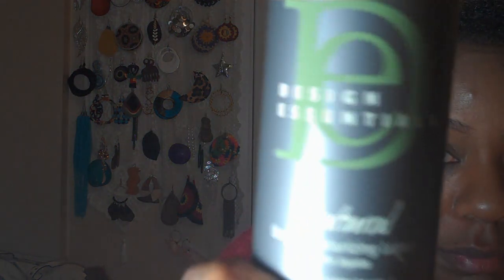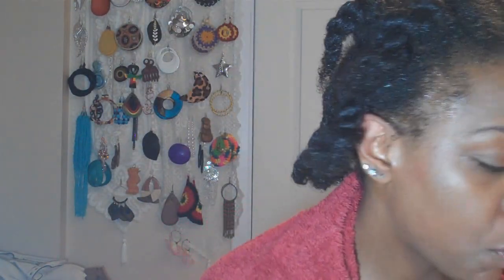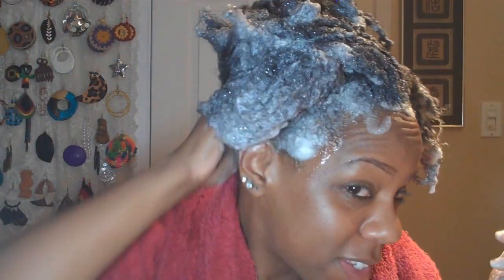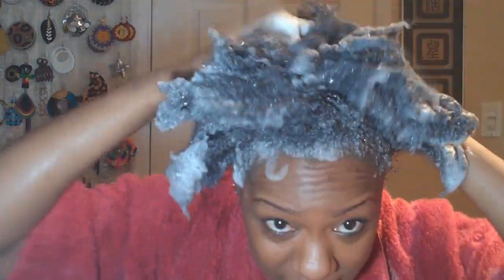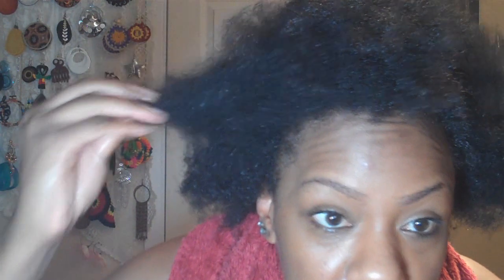WASH AND GO HAIR W/ DESIGN ESSENTIALS